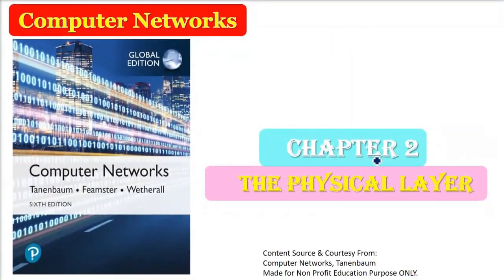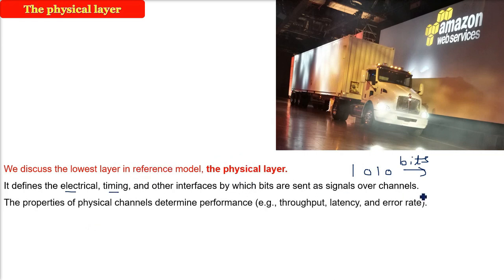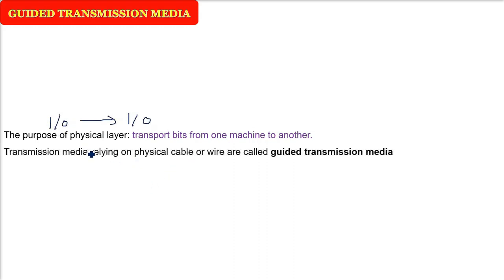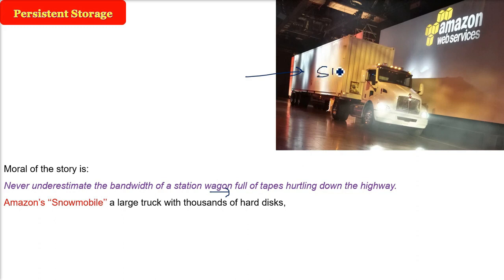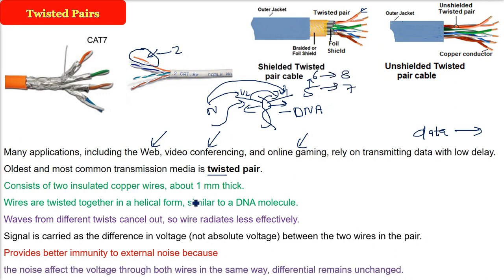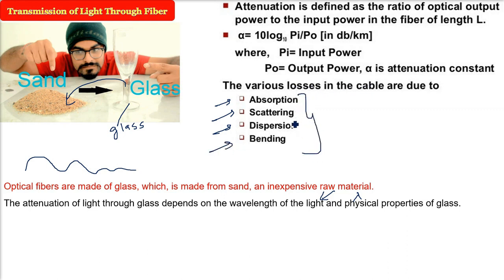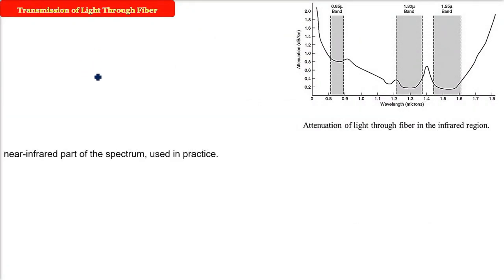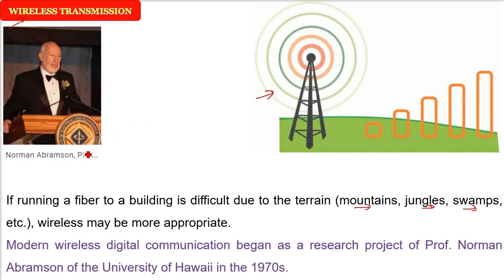Computer Networks CHAPTER 2 THE PHYSICAL LAYER Tanenbaum Complete FULL